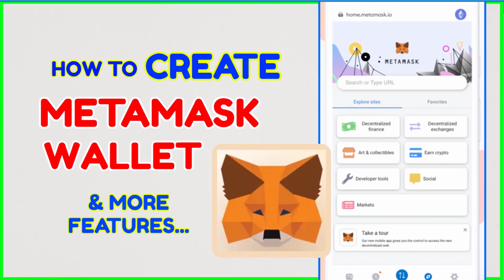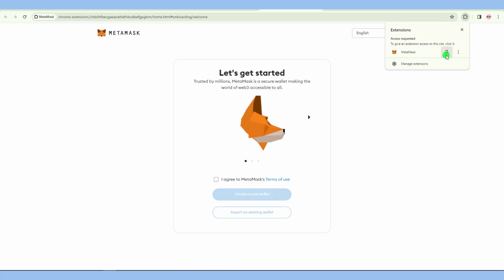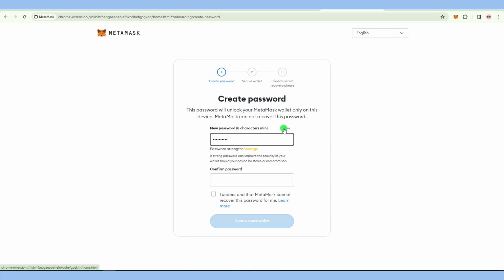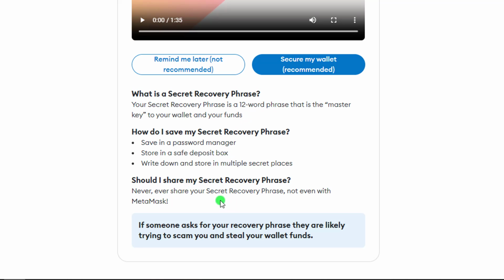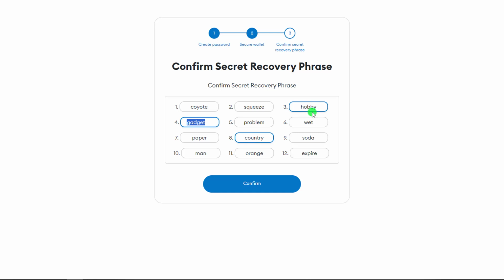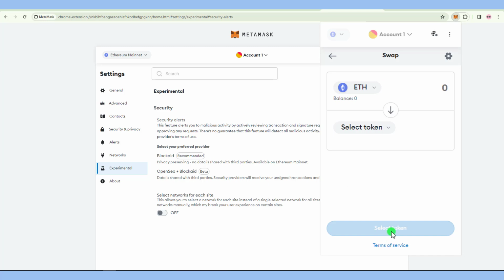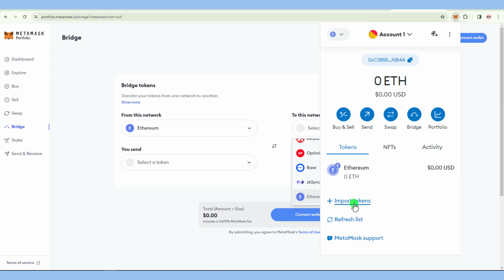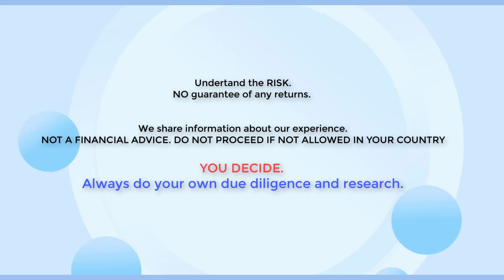MetaMask Wallet: How to Create and Install MetaMask Wallet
How to Use Setup MetaMask for Chrome?

MetaMask provides the simplest yet most secure way to connect to blockchain-based applications. You are always in control when interacting on the new decentralized web.

WARNING: PROCEED IF ALLOWED, CHECK THE REGULATIONS IN YOUR COUNTRY.

Frequently Asked Question about MetaMask
Is MetaMask a safe wallet?
What is MetaMask wallet used for?
How do I cash out MetaMask?
How to install MetaMask wallet?
How do I Create a MetaMask account?
How do I open MetaMask?
Is MetaMask wallet free?
How do I add MetaMask wallet to my phone?

ABOUT PeraIQ:
PeraIQ promotes financial inclusion by sharing finance How-To to help Filipinos become financially literate and independent.